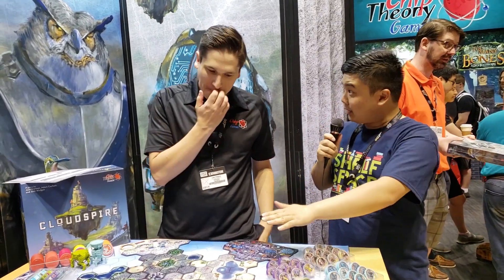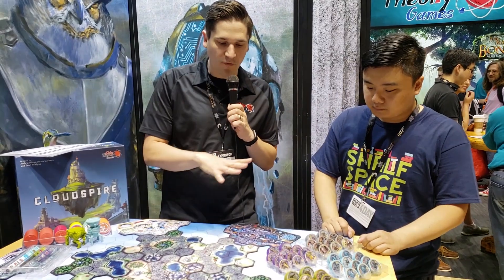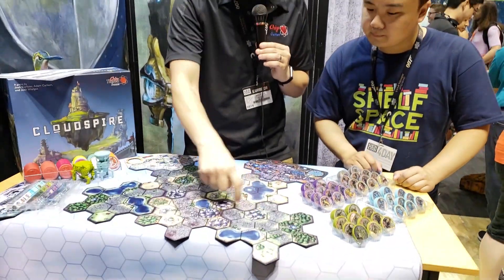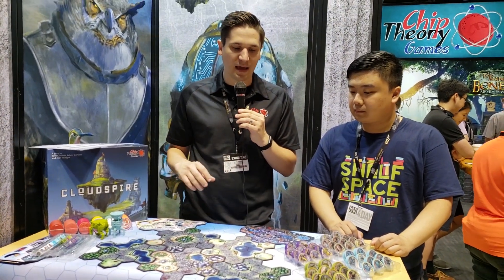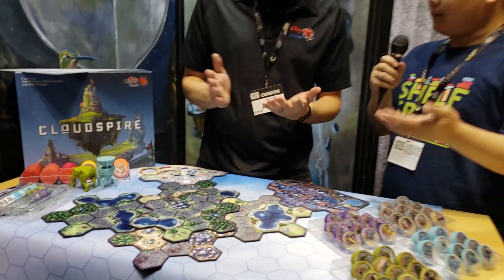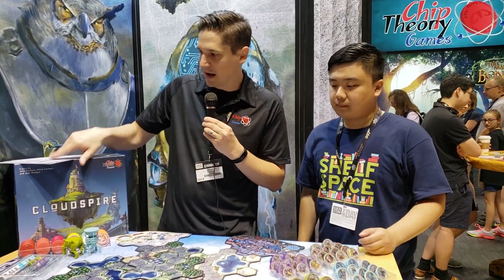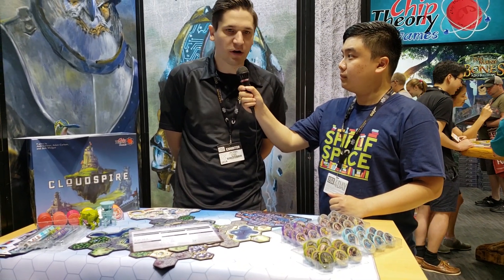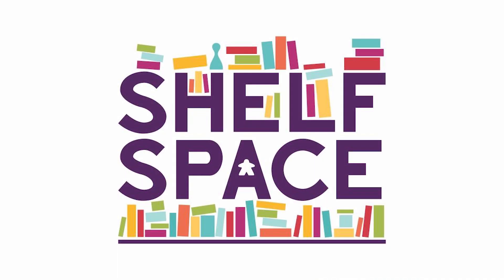Gen Con 2019 - Chip Theory Games with Josh Wielgus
We have another Chip Theory Games interview! We were invited back to chat about Cloudspire a little more! We get an additional overview of the game, showcasing the rules and components too. Thanks Josh!